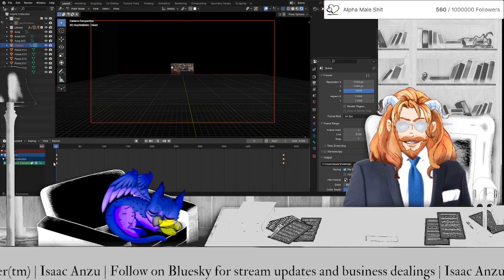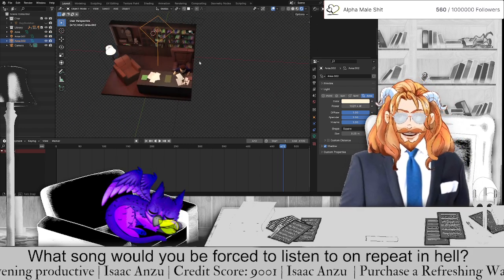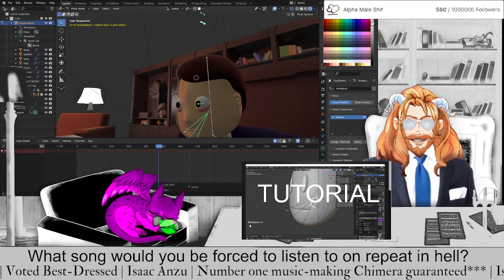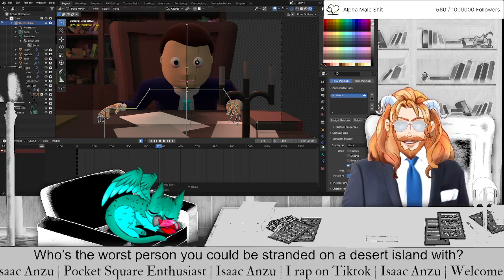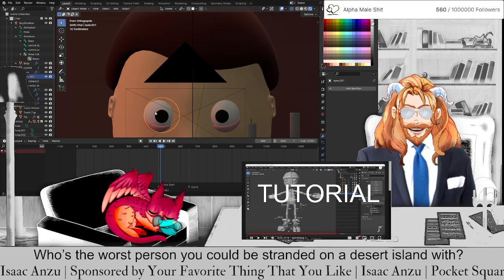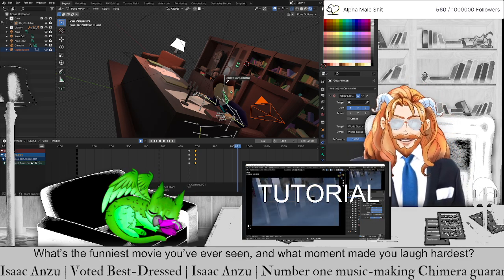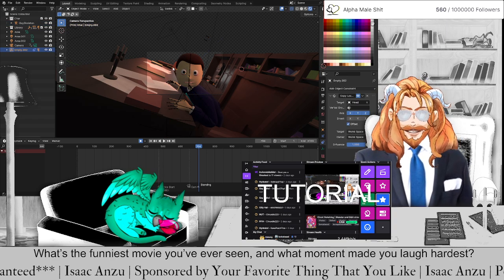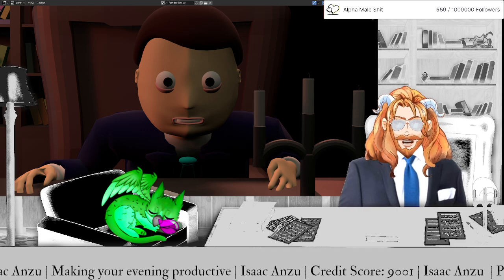makin' modern masterpieces